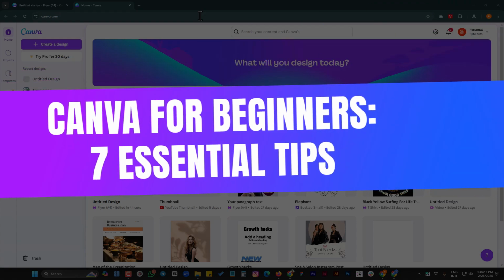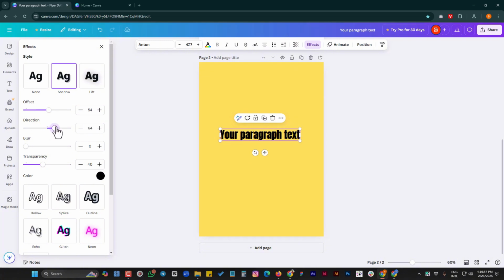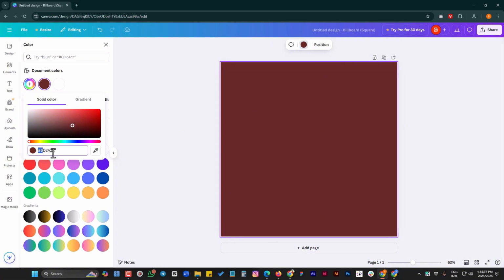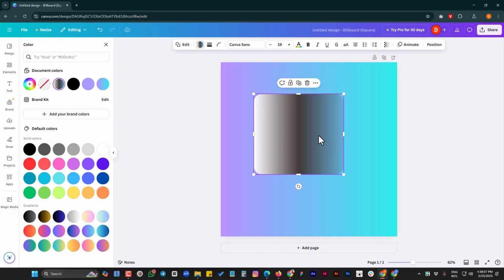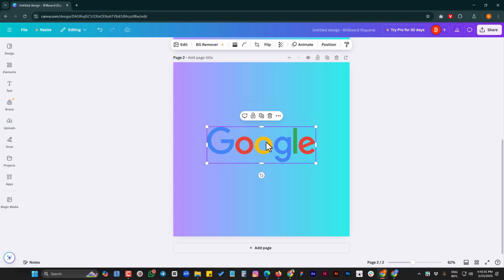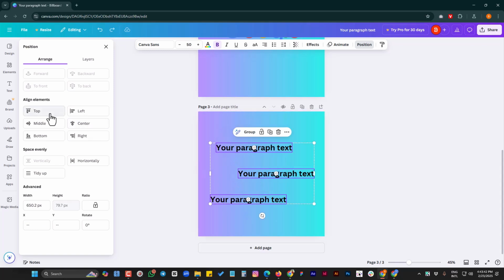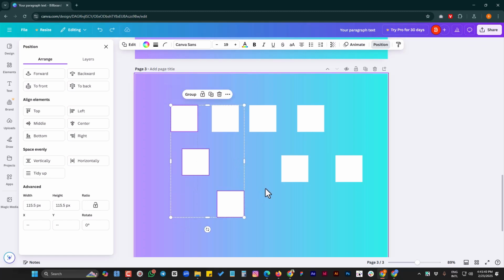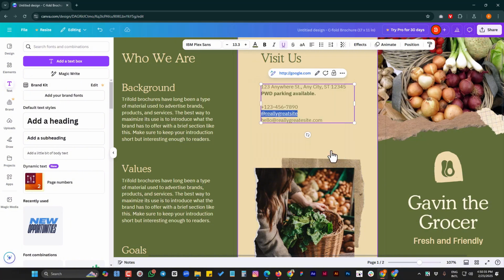Canva for Beginners: 7 Essential Tips to Master Graphic Design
Are you new to Canva? Learn 7 essential tips to design like a pro in this beginner-friendly tutorial! 🎨 Whether you're creating social media posts, flyers, YouTube thumbnails, or presentations, these expert tricks will help you save time and create stunning designs effortlessly.

In this video, you’ll discover:
✅ Time-saving Canva shortcuts
✅ Best fonts, colors, and layouts for eye-catching designs
✅ Pro tips for using elements, layers, and effects
✅ How to avoid common design mistakes

If you’re serious about improving your Canva skills, this tutorial is a must-watch!